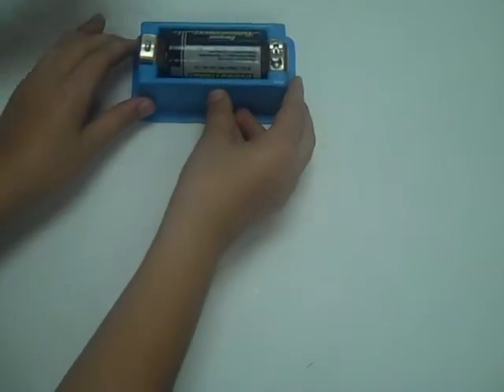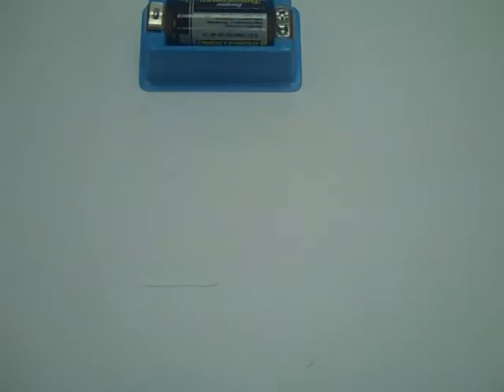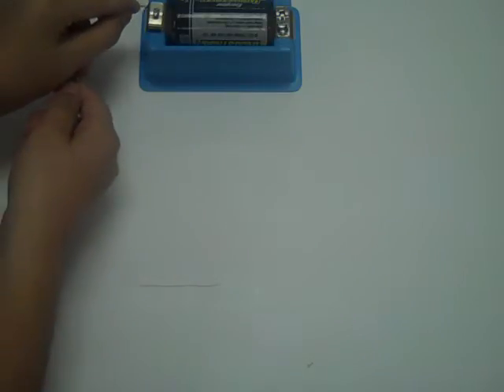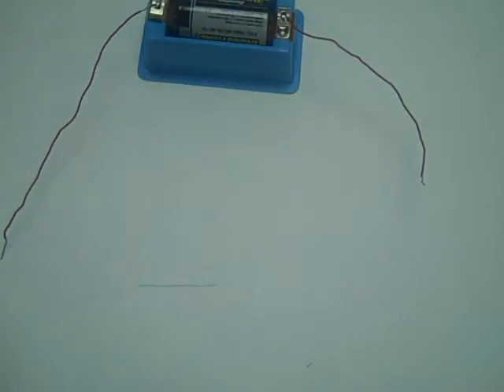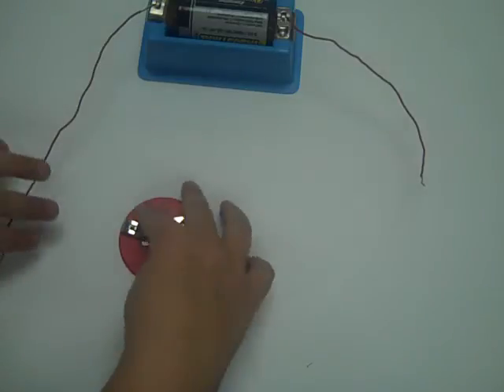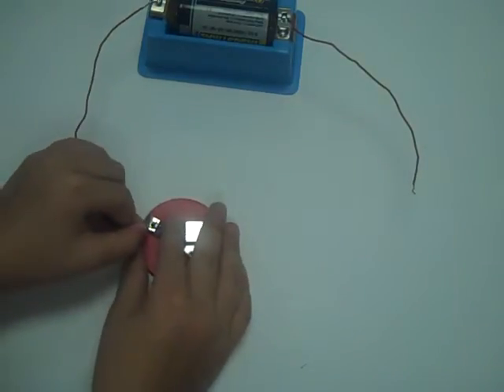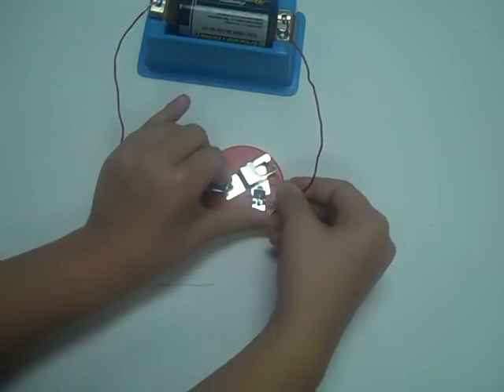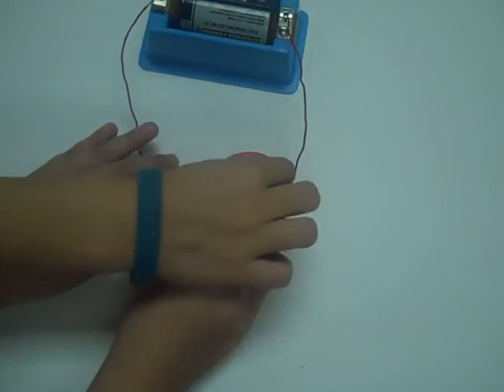How to Make a Circuit.MP4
Julia, Alex and Ashley are going to demonstrate how to make a circuit.  Make sure you pay attention to each step, if the circuit is not completed the light bulb may not light up!